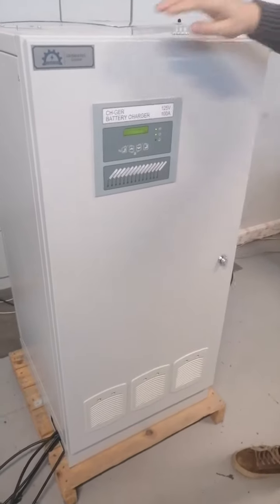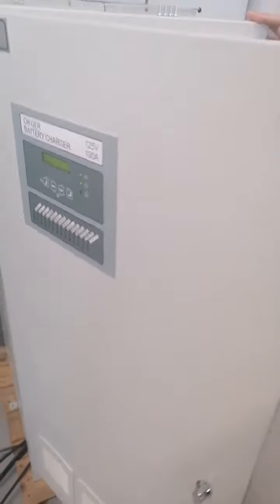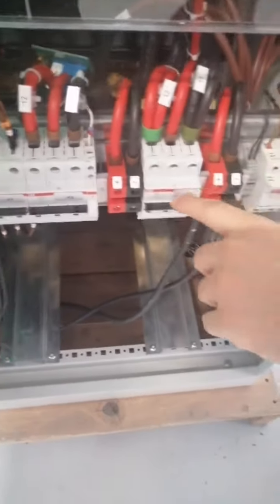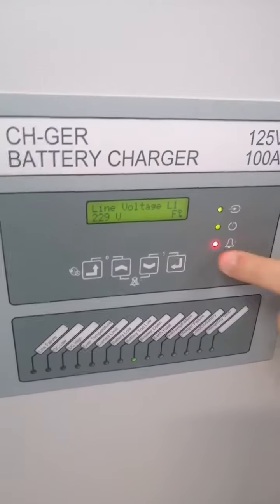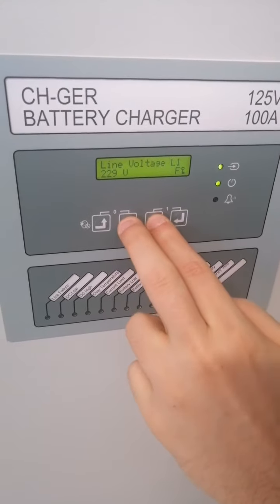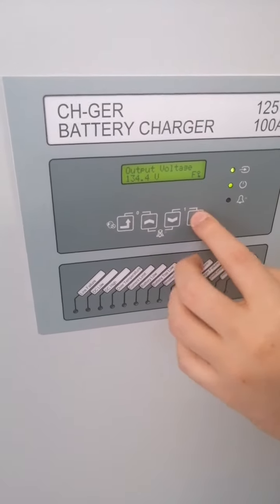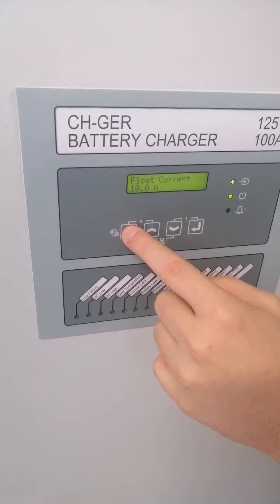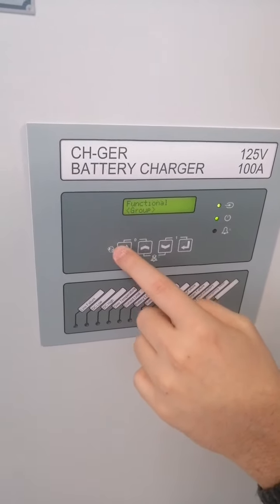Germarel CH-GER 125V 100A Lead-Acid Battery Charger from Germany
These battery chargers are produced by Germarel,  a leading manufacturer of industrial NiCD and Lead-acid Battery Chargers from Germany. Our high-frequency battery chargers extend battery life, provide maximum up-time, and reduce the cost of ownership.

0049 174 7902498